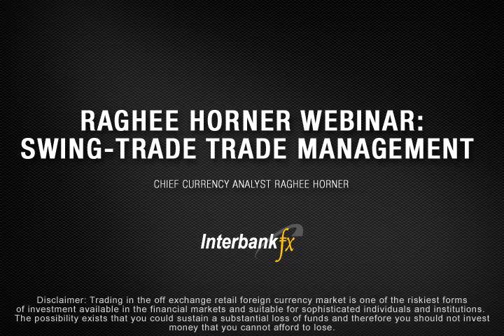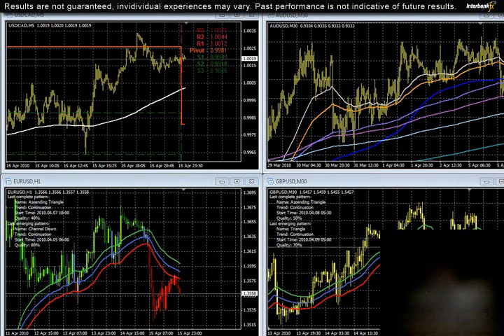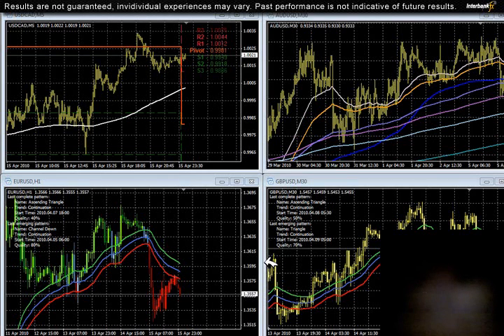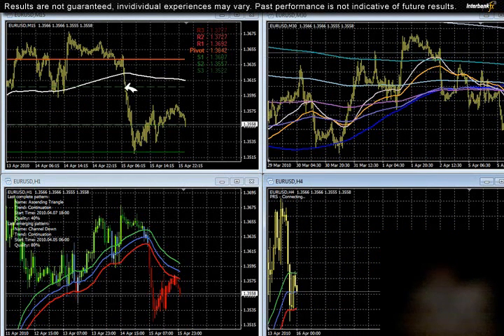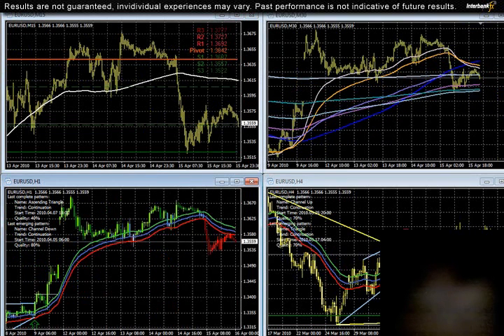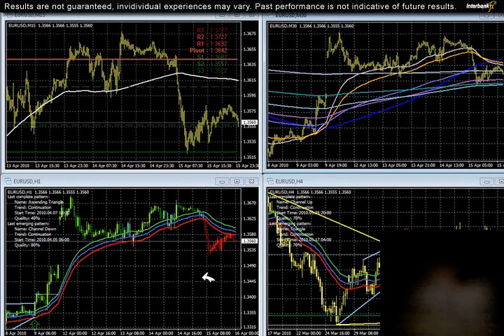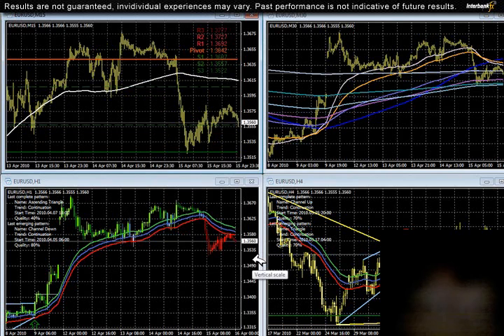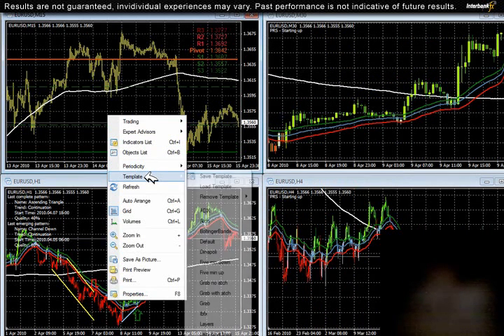Raghee Horner Webinar: Trade Management for Swing Trading - Part 1 of 10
From April 15, 2010, Chief Currency Analyst Raghee Horner talks about how she manages trades from a swing trading strategy.

In part 1, Raghee introduces the series by setting up charts for swing trading.

fx.com/Corporate/category/Webinars.aspx